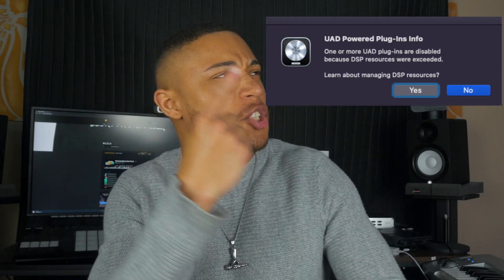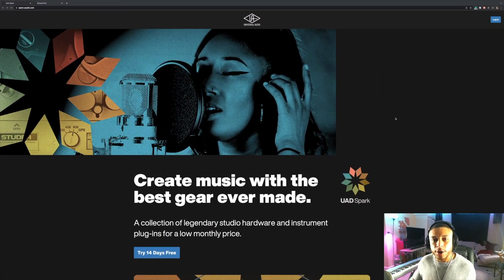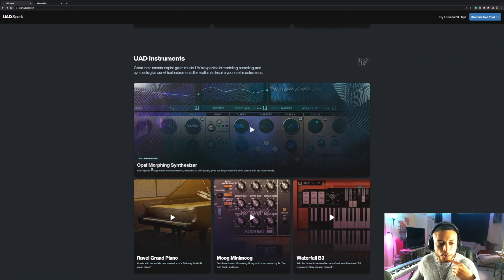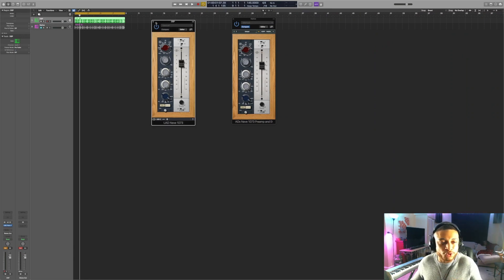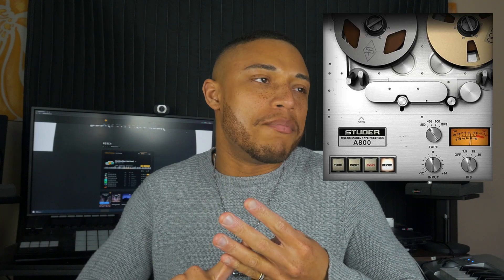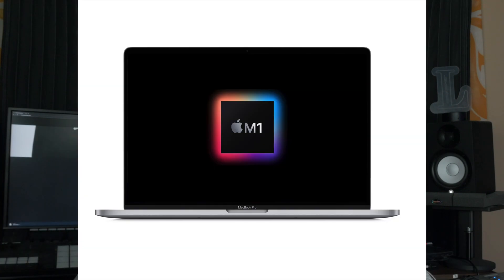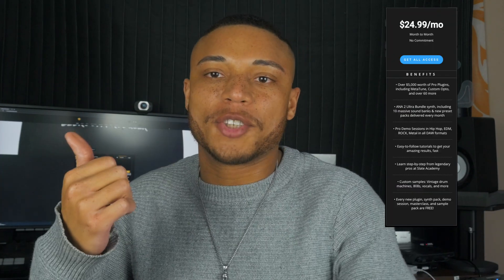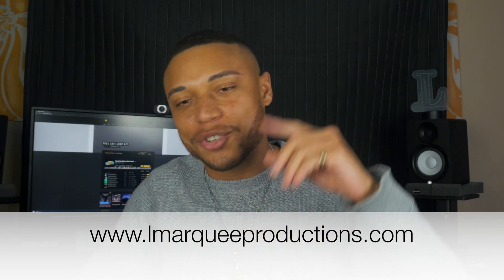Is UAD Spark Worth It? | UADx Plugins Demo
Universal Audio recently released UAD Spark, which is a subscription service that allows you to run their plugins natively on your computer rather than on their Apollo interface's DSP. Native support for UAD plugins is a feature that producers and engineers have been requesting for years. Is UAD Spark worth it?

Timecodes:
00:00 - Intro
00:18 - History of Universal Audio
0:59 - What Is UAD Spark?
02:23 - UAD Spark Logic Pro Demo
03:08 -  UAD Neve 1073 DSP vs Native
03:27 - What I Like About UAD Spark
04:45 - What I Don't Like About UAD Spark
06:04 - Is UAD Spark Worth the Money?
06:48 - Do You Think UAD Spark Is Worth It?

♦️ Pro Tools

♦️ Universal Audio Apollo Twin mkii Quad

♦️ Focusrite Scarlett

♦️ Yamaha HS5

♦️ Yamaha HS8 Studio Subwoofer

♦️ DT 770 Pro Headphones

♦️ Maschine Mk3

♦️ Native Instruments Komplete

♦️ Rode NT1

♦️ M Audio Keystation 88

♦️ Panasonic GH4

♦️ Panasonic Lumix G Vario Lens, 12-60 mm

♦️ Azden SMX-30

♦️ Neewer 700W Softbox with E27 Socket Light Lighting Kit